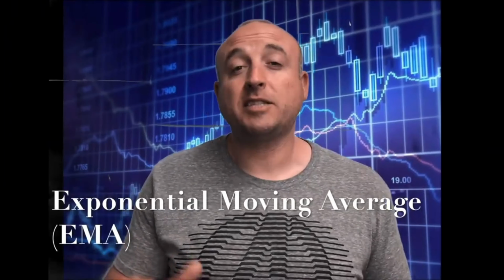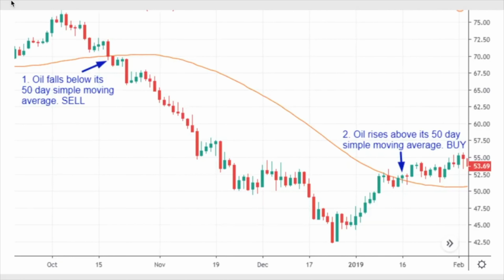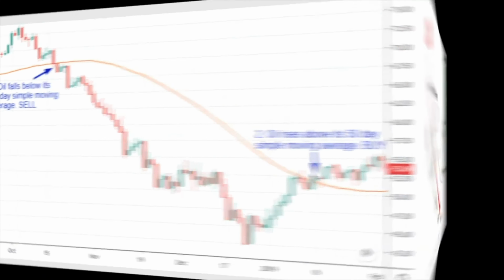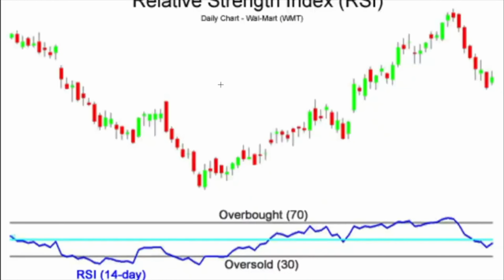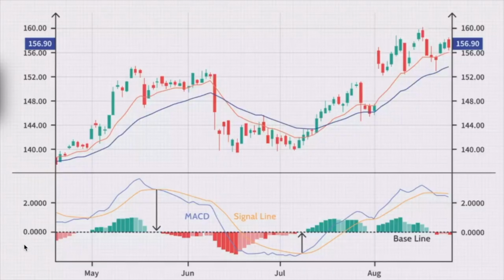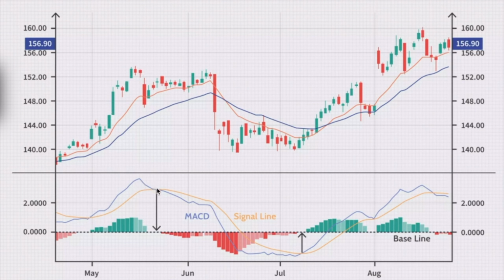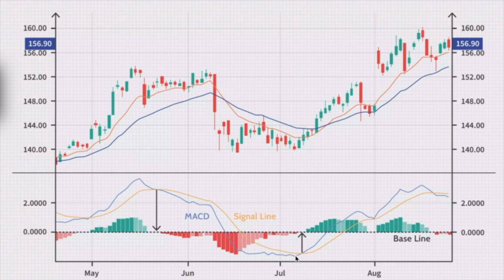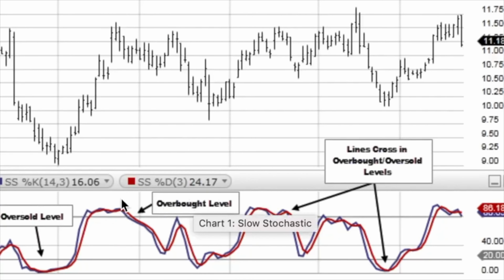Best Stock Indicators For Stock Trading | Chart Technical Indicators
Best Stock Indicators For Stock Trading | Chart Technical Indicators covers Stock Indicators For Beginners.  Top Stock Indicators is a key Stock Trading 2024 tutorial on key Chart Technical Indicators to use.  This Stock Indicators Explained video will hopefully provide some insight for investors to use when trying to find the right time to purchase a stock.  We hope you find this video informative.

Chapters
0:00 Intro
0:45 What is a Stock Indicator
1:37 Simple Moving Average
2:33 Exponential Moving Average
4:15 Relative Strength Index
6:40 MACD
8:18 Stochastic Indicator
9:32 Bollinger Bands
11:00 Outro